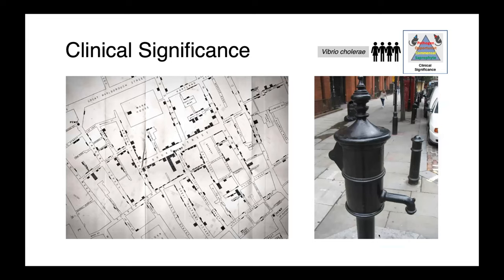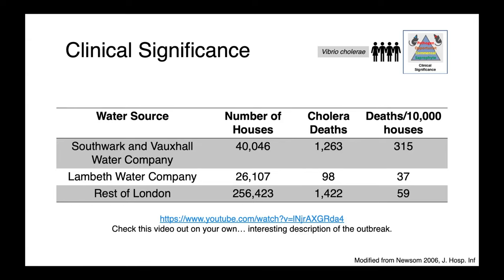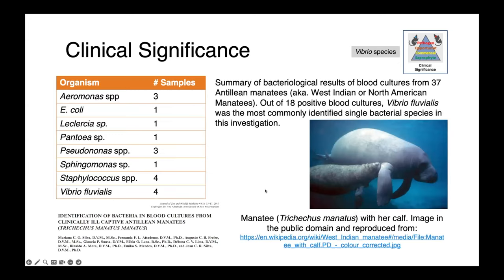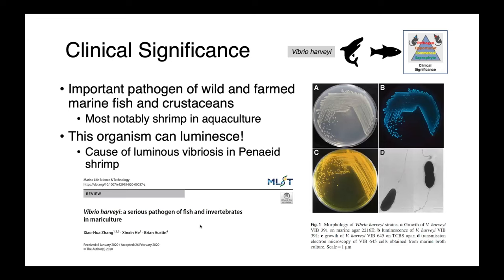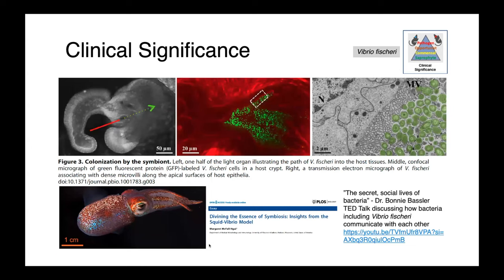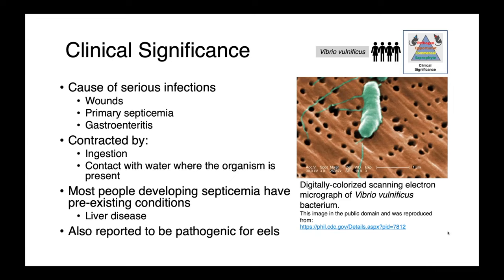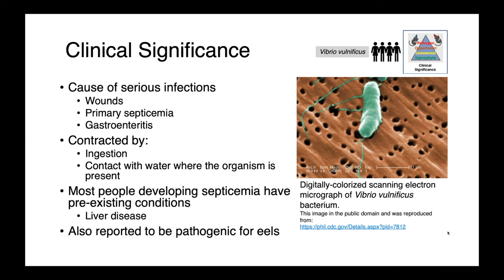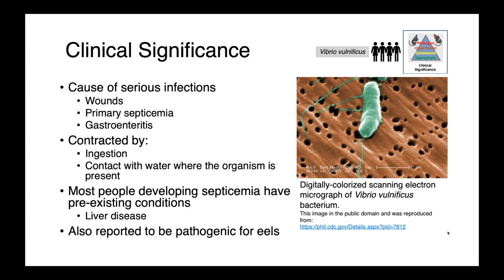Aeromonas, Plesiomonas and Vibrio (Part 2) - Veterinary Bacteriology and Mycology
In this lecture, we discuss a few key organisms in the Aeromonas, Plesiomonas and Vibrio genera. We'll focus most on those which cause disease in animals (primarily fish, amphibians and reptiles!), but we'll also cover Vibrio cholerae infections in people. I cover the basic microbiological characteristics, taxonomy, virulence factors, common clinical presentations, sample collection and diagnostic strategies, zoonotic potential and treatment options.